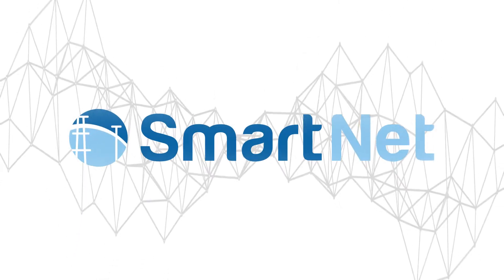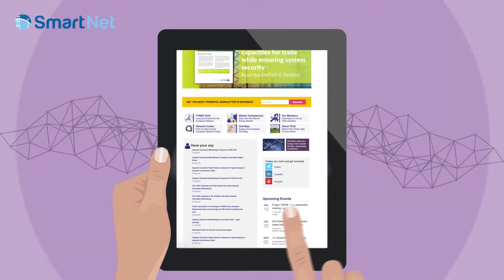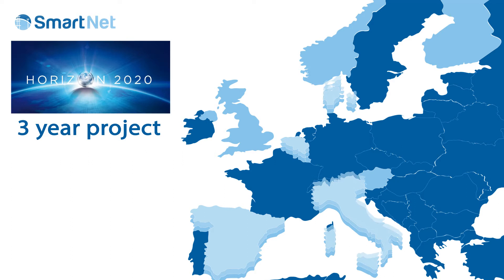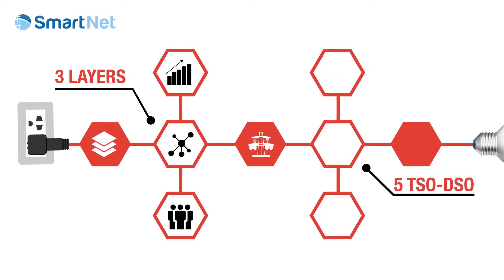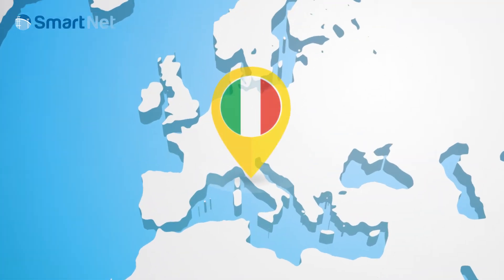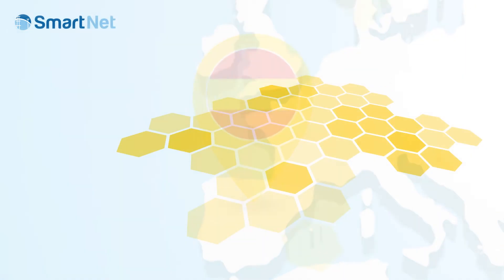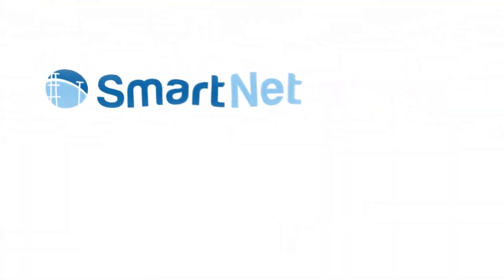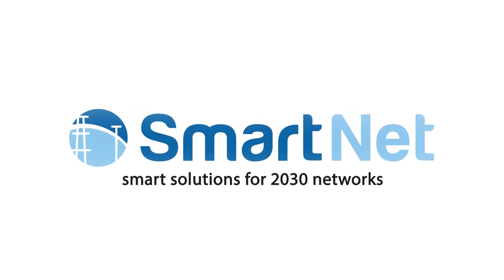The SmartNet Project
The Horizon 2020 funded project SmartNet arises from the need to find answers and propose new practical solutions to the increasing integration of Renewable Energy Sources in the existing electricity transmission network. The subsequent technological (r)evolution is not only affecting the structure of the electricity markets, but also the interactions between TSOs and DSOs.

The SmartNet project aims to provide optimised instruments and modalities to improve the coordination between the grid operators at national and local level (respectively the TSOs and DSOs) and the exchange of information for monitoring and for the acquisition of ancillary services (reserve and balancing, voltage balancing control, congestion management) from subjects located in the distribution segment (flexible load and distributed generation).

Script: Chiara Canestrini / Art Direction: Daniela Bernardo / Animation: Matthew Langthorne

Background vector created by Gomaa